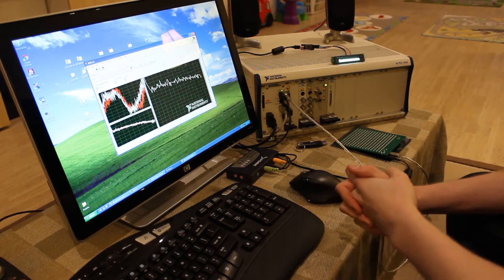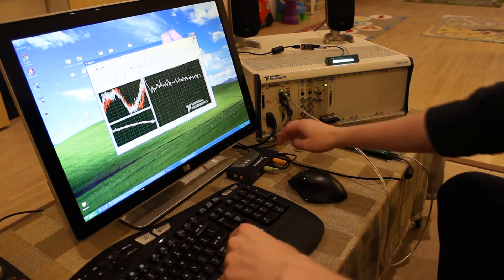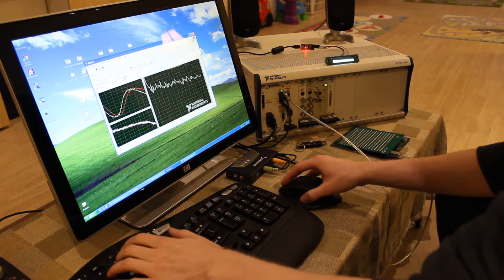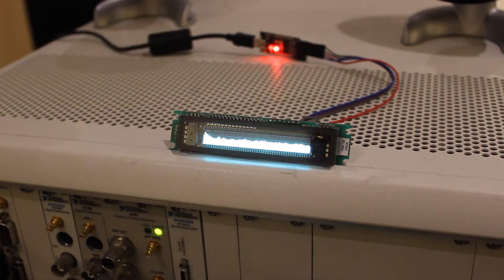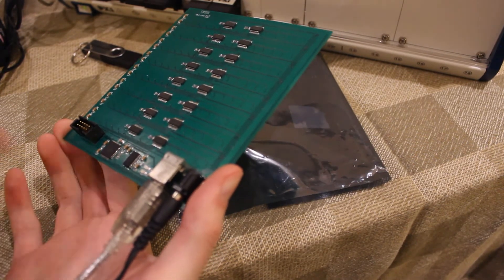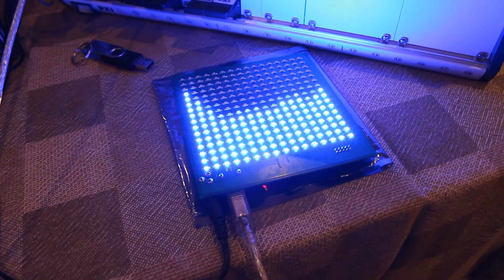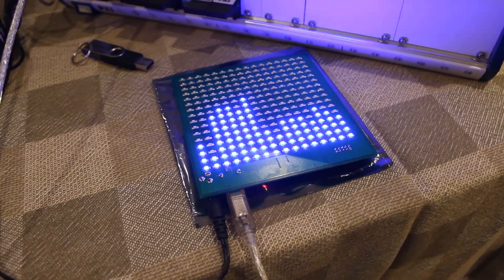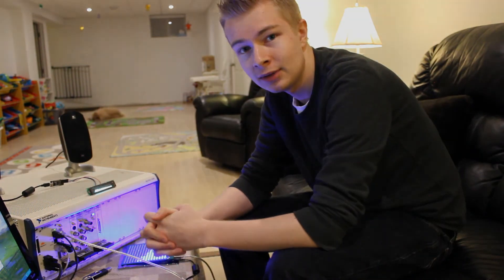LabVIEW Audio Visualization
In this video I show off an FFT-based audio visualization that I have created in LabVIEW.

I am presenting this visualization on a 144x16 vacuum fluorescent display and a 16x16 LED display.

I am using a PXI-1045 chassis with a PXI-8196 controller with LabVIEW 2013 Student Edition.